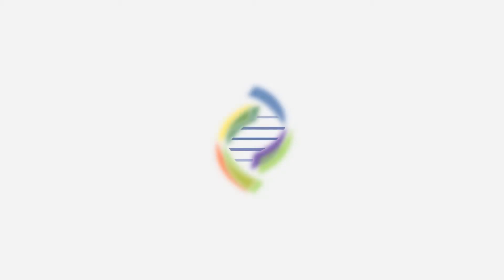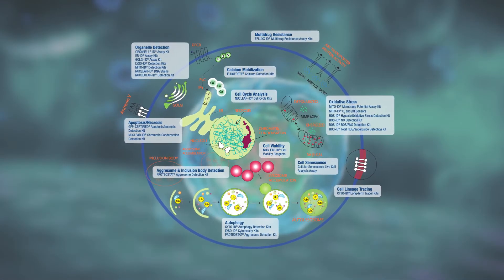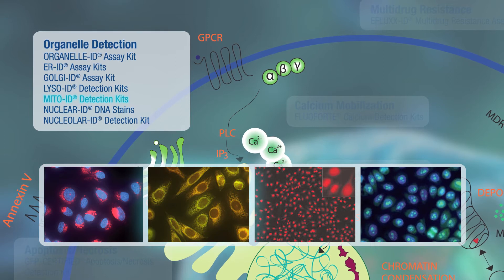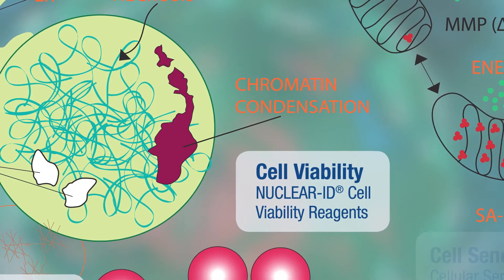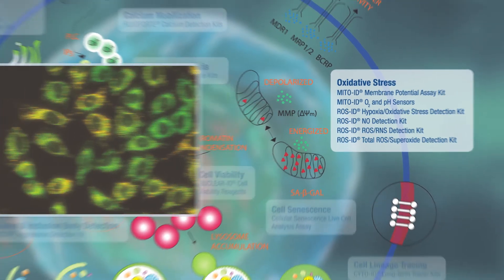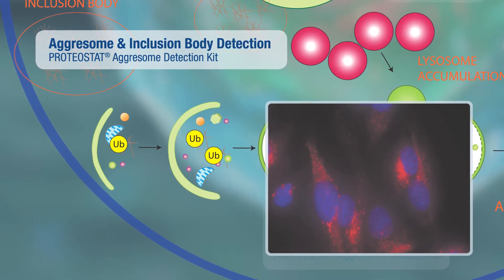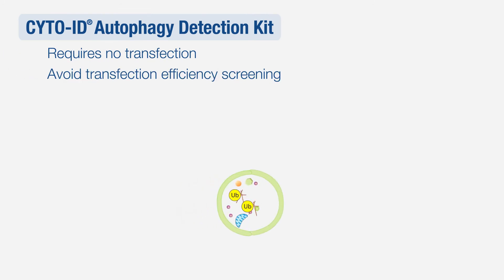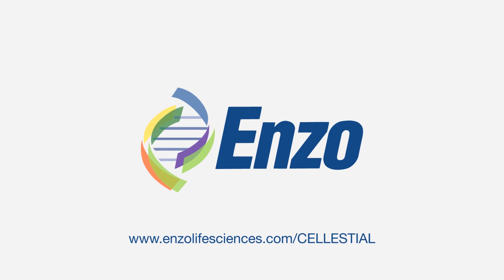Enzo’s Cellular Analysis Solutions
Our CELLESTIAL® Live Cell Analysis portfolio consists of cell-based assays for analysis of cellular processes such as cell death and proliferation.  The unique probe-based assays and reagents offered meet the emerging needs of the life sciences and drug discovery markets .